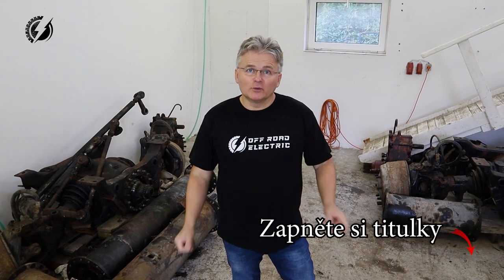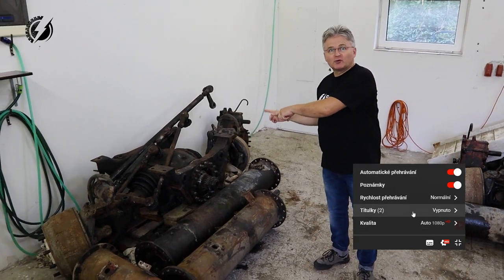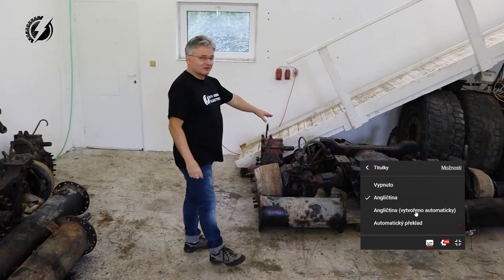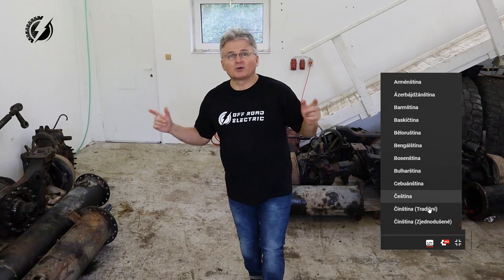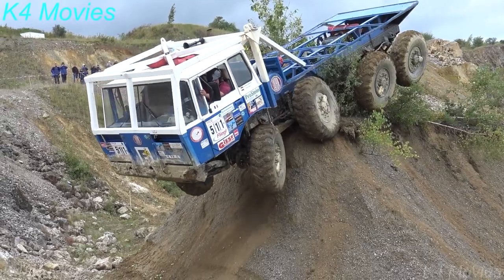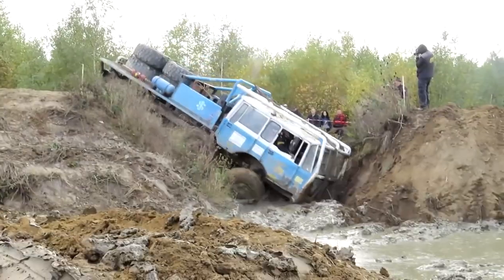EP.38, Everything about the 2nd Tatra + much more! - 4-motor Monster Truck Project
Hi, I am building  an extreme off road 4-motor monster truck with the performance of the sport's car, for people with low budgets. Watch the trailer video and the explanation video to understand the full scale of it!  In this episode, we revealed new info, and created  a recap of the second Tatra!  Don't miss our other episodes, it is a lot of fun!  You can help to support this channel with small contributions through the Patreon, Paypal, or payment to our bank account via links below, and you can get a lot of benefits from it!  Or, you can order our black t-shirt (only $25 each including the shipping from Europe).

Host: Peter Cifka
Camera: Miriam
Editing: Libor Kilnar
Graphic design: Studiovacek.cz

Markvard - Thinking
Markvard - Happy

Category
Autos & Vehicles